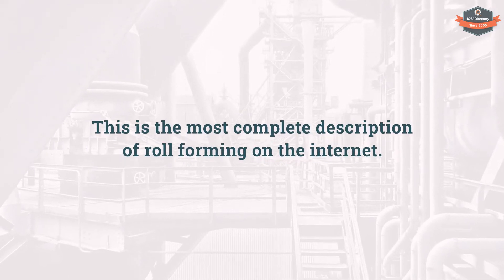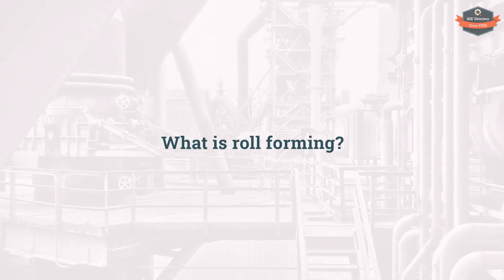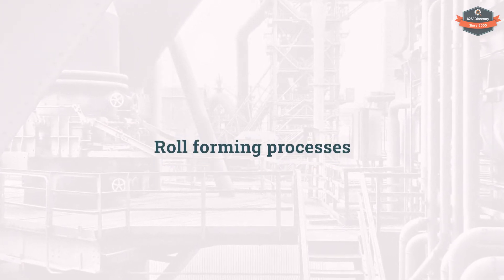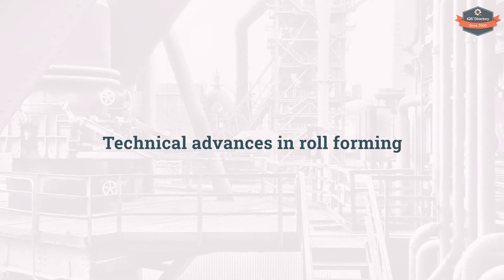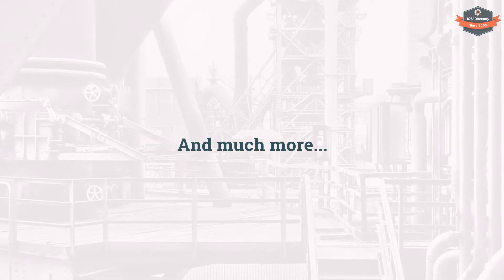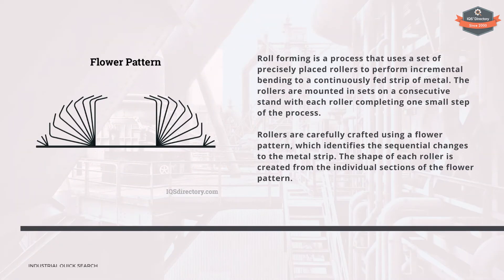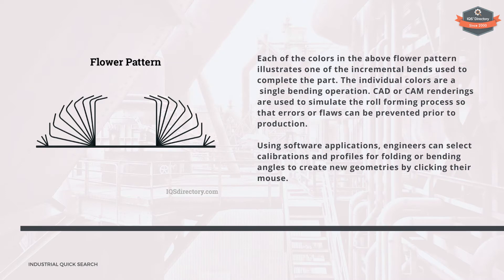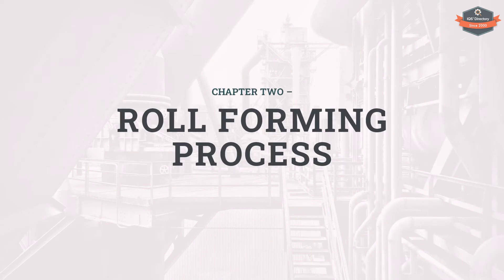Roll Forming: (2025 Guide) – Everything You Need to Know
Discover everything you need to know about Roll Forming in this updated 2025 guide!
We’ll cover its types, key properties, applications, and industry benefits—plus important considerations to help you choose the right solution for your business. Whether you’re an engineer, buyer, or decision-maker, this guide gives you a clear overview of roll forming and how it impacts efficiency, performance, and cost-effectiveness across industries.

Topics Covered:
00:00 – Introduction
00:25 – What is Roll Forming?
00:43 – Roll Forming Process
02:01 – Technical Advance in Roll Forming
03:05 – Benefits and Advantages
04:05 – Metals Used in Roll Forming
05:01 – Types of Roll Forming: Processes
05:50 – Roll Forming: Machines
06:39 – Applications and Products
06:56 – Conclusion
07:05 – IQS Directory

Key Takeaways:
- Learn about the different types, properties, and applications of roll forming.

Perfect for:  professionals, teams, and businesses wanting clear insights into roll forming and its applications.